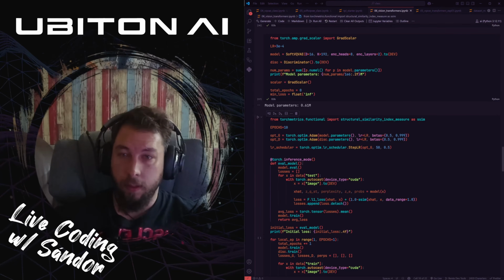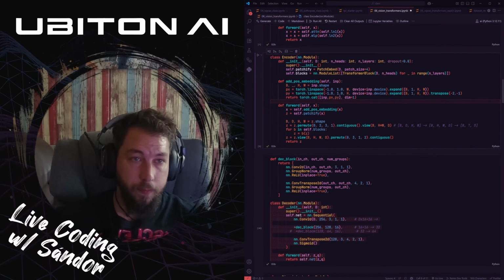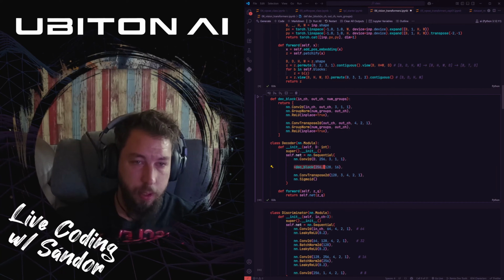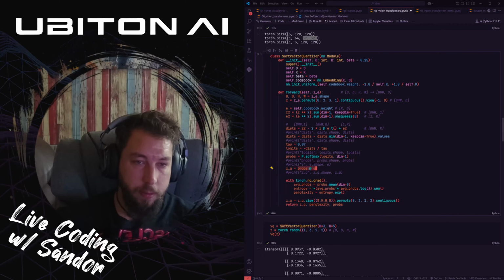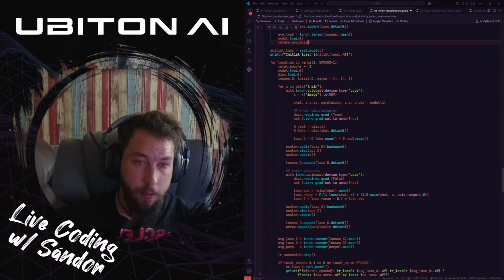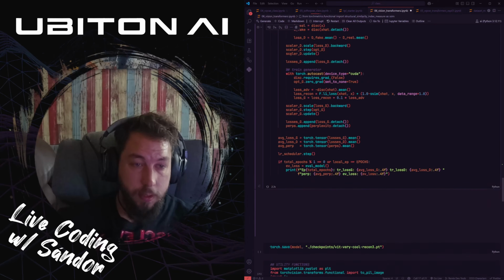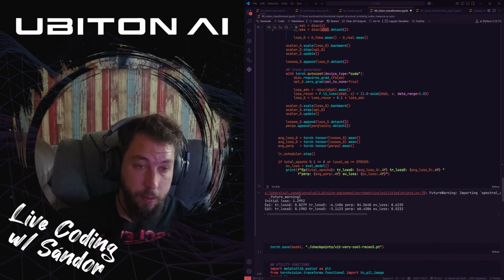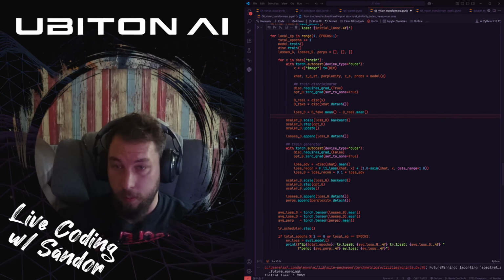Soft VQ-GAN, Vision Transformers